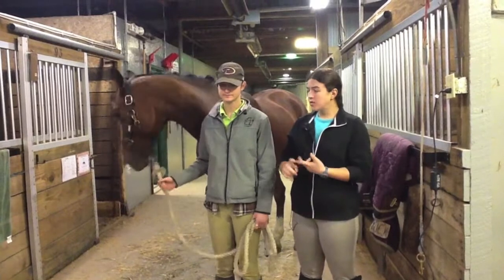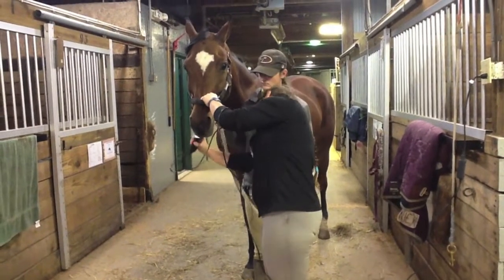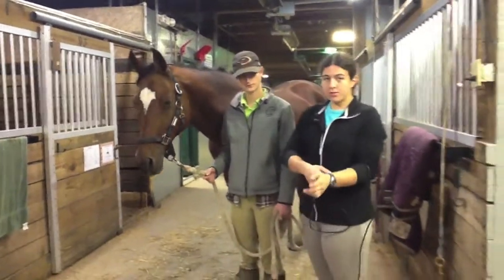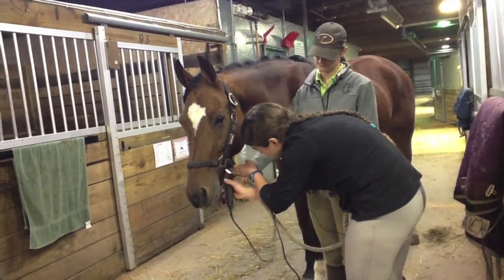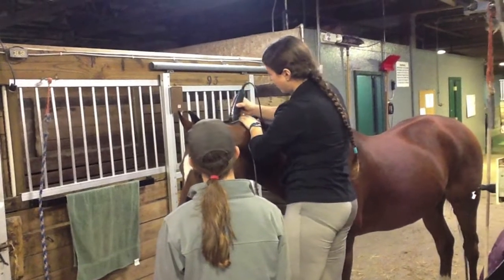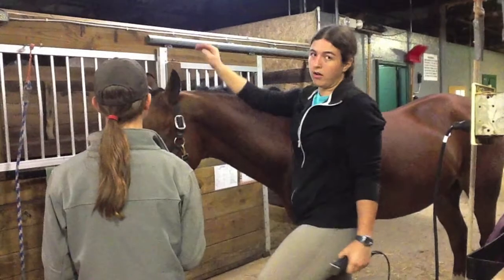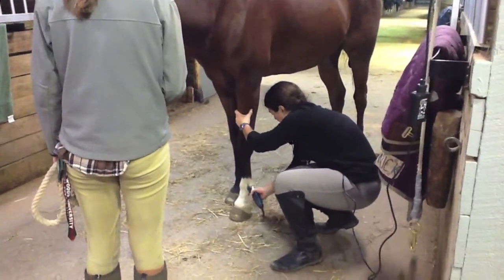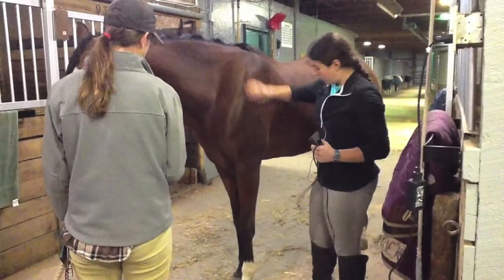Clipping for Western